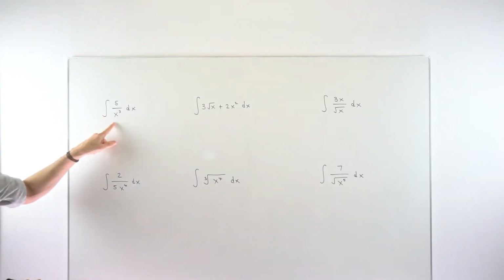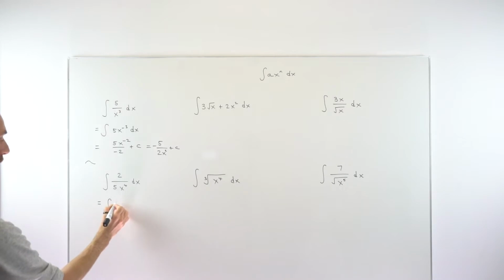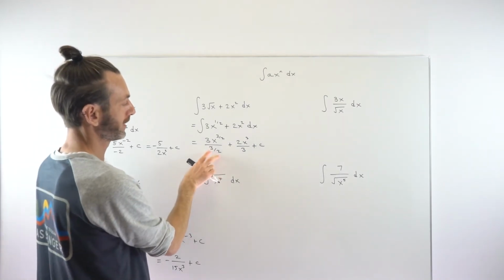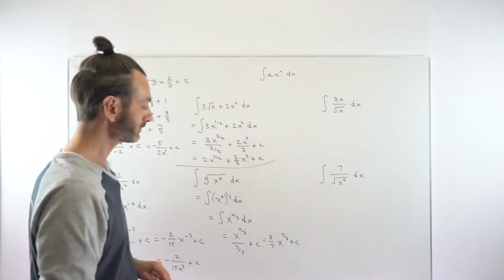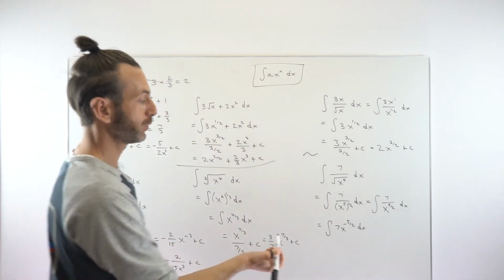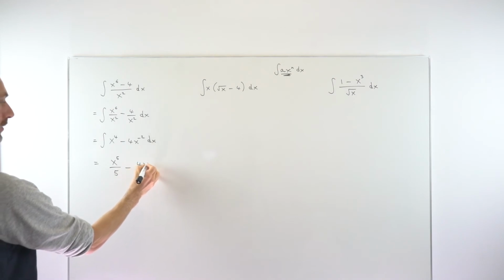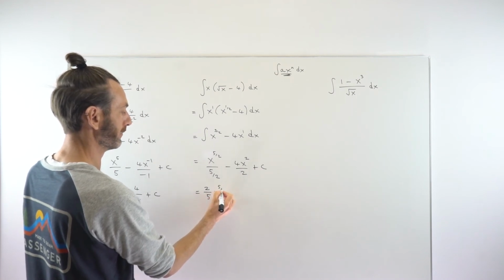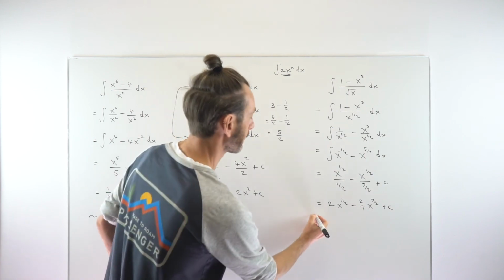Integrating Functions in a Non-Integratable Form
Learn how to integrate functions which are in a non-integratable form. Students are often good at integrating but not at recognising when a function isn't in a form to integrate. In this video I demonstrate the common non-integratable forms, how to make them integratable and how to integrate them.

Gary